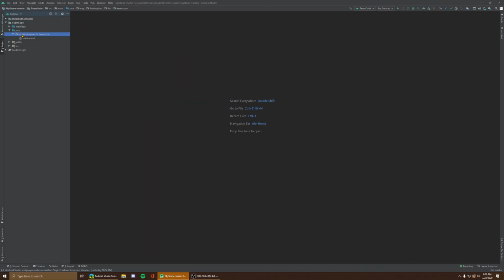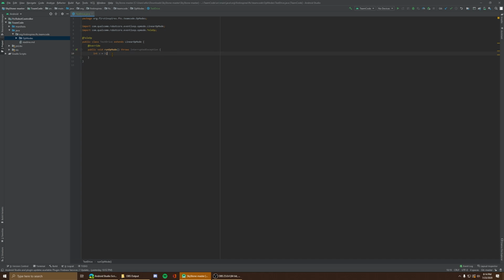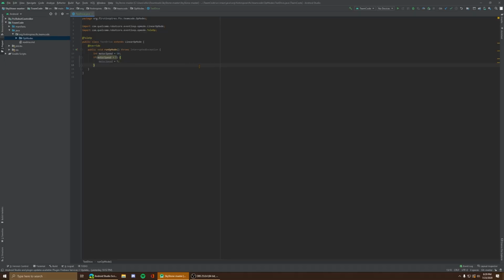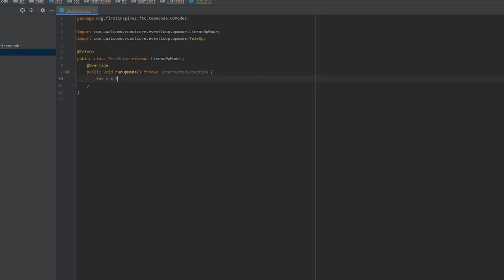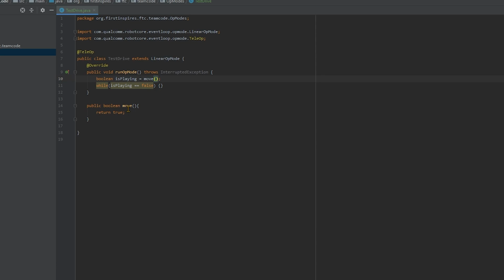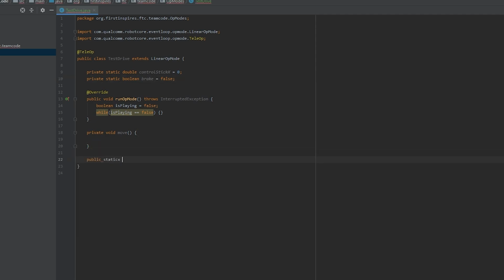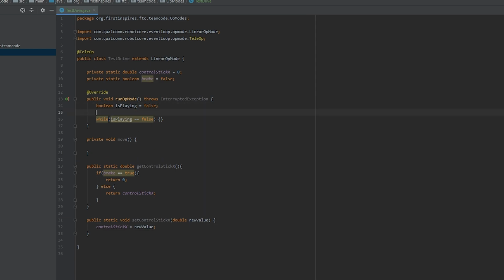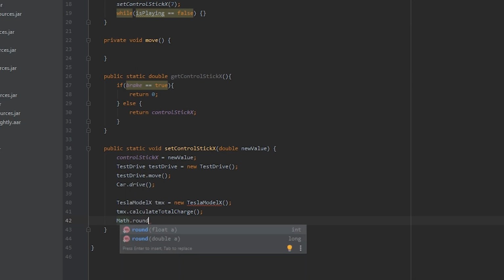FTC Introduction to Programming in Java by Big Red Robotics Part 2 of 4 - Fundamentals of Java.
First Tech Challenge Introduction to Programming by Big Red Robotics Part 2 of 4 in Series.

Part 1 - Introduction to series, Downloading and starting with Android Studio.
Part 2 - Fundamentals of Java
Part 3- Basics of Java
Part 4- Setting up the Phones for Control.